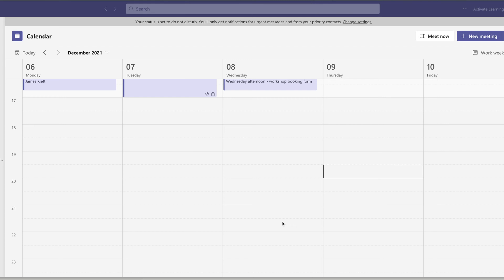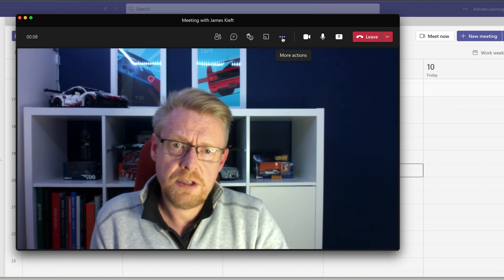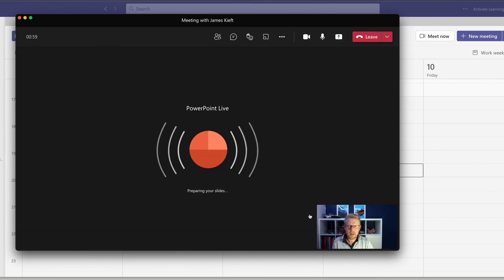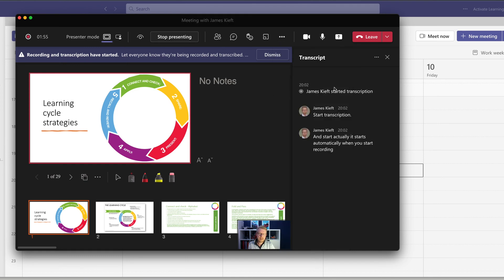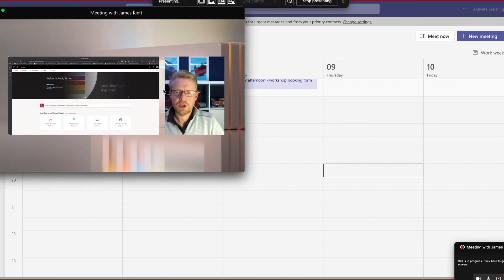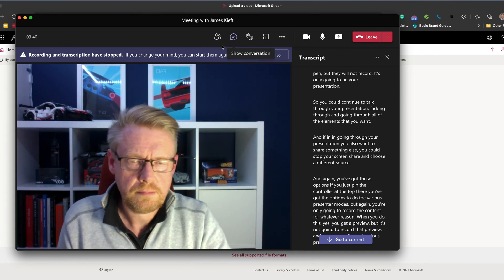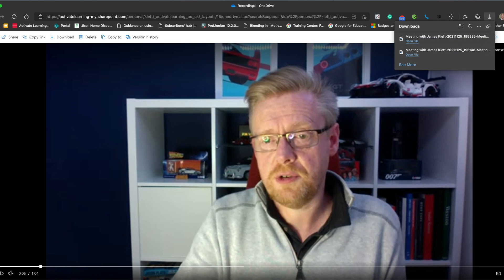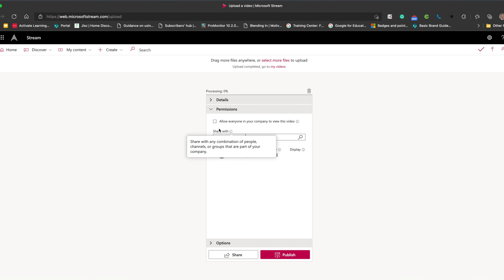How to use Microsoft Teams as a screen recorder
In this video, I go through how to use Microsoft Teams, as a screen recorder. An easy way to create screen based videos.